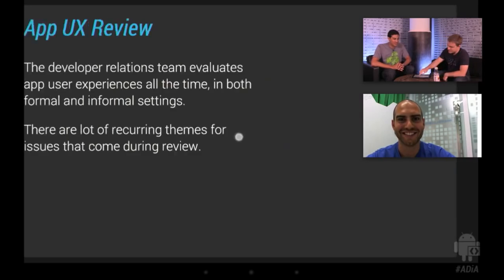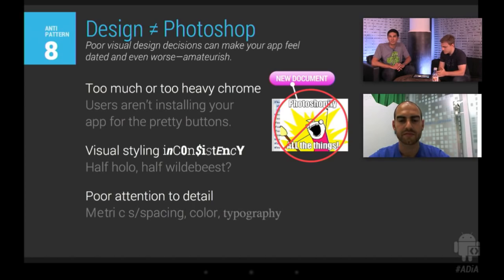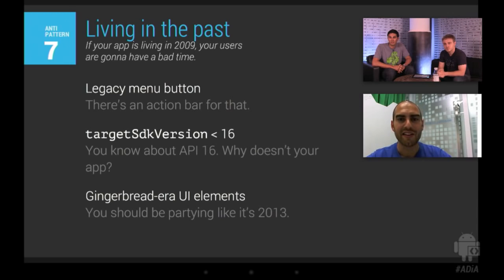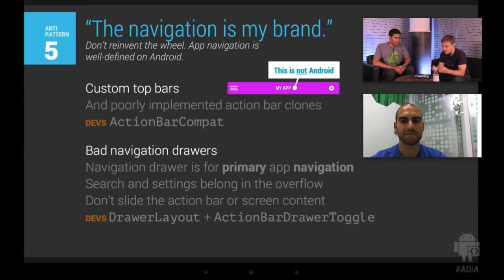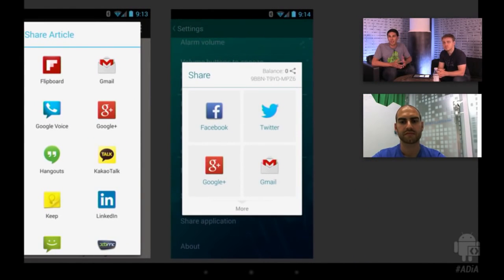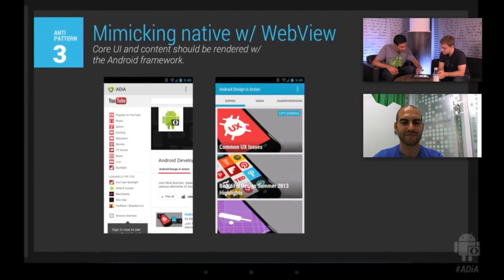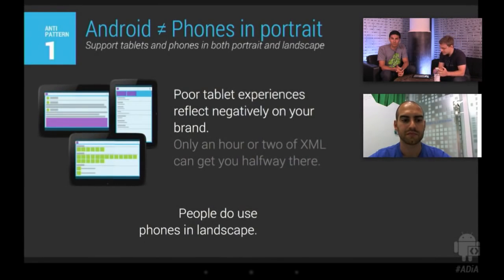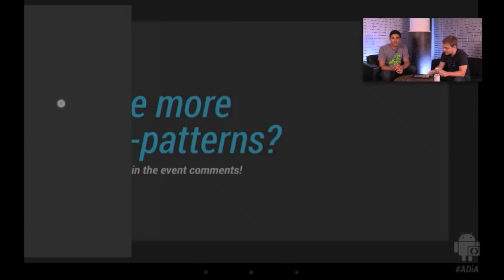Android Design in Action Common UX Issues